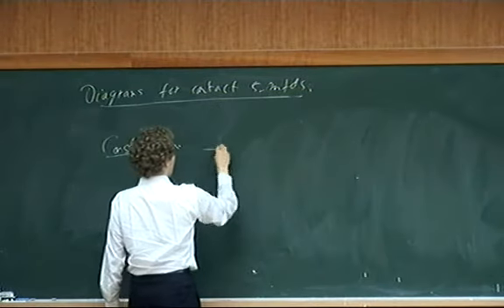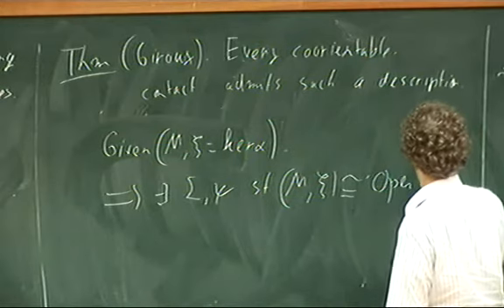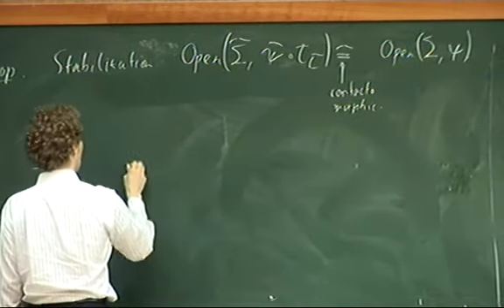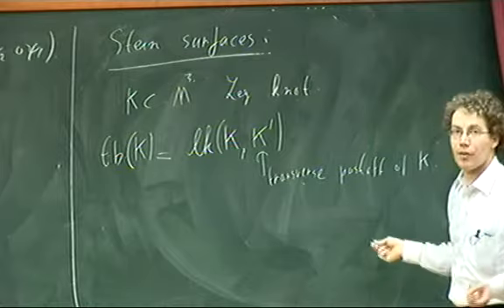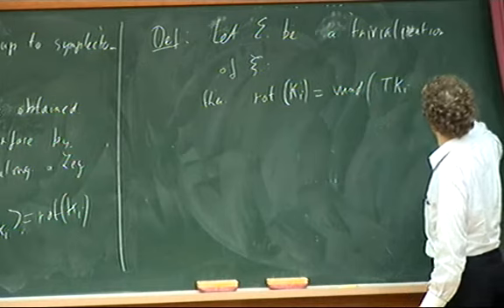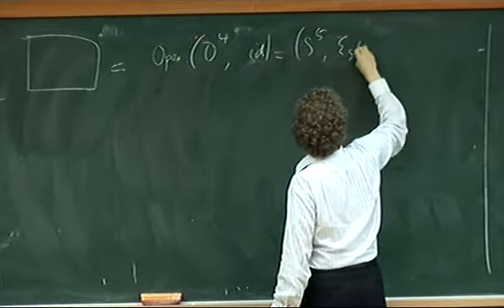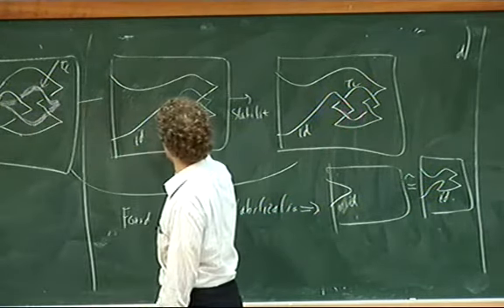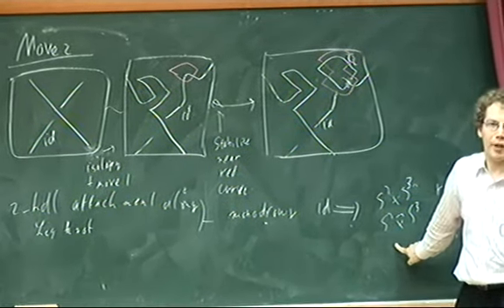Otto van Koert (SNU) / Diagrams for contact 5-manifolds / 2009-11-09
International Conference on Symplectic Contact and Low Dimensional Topology